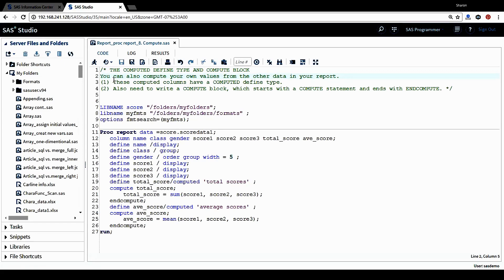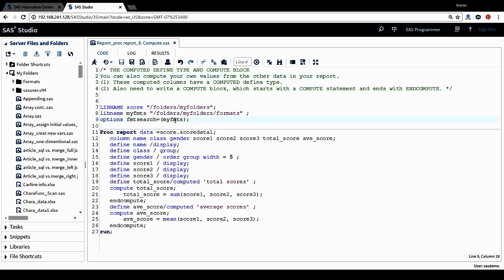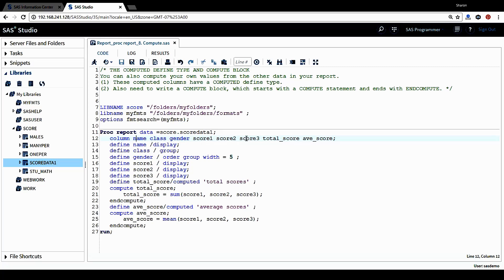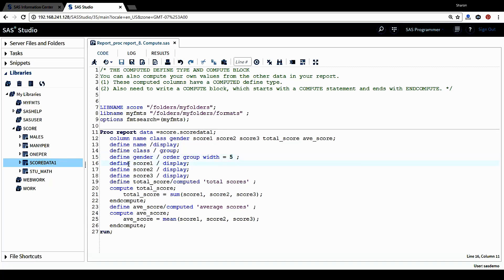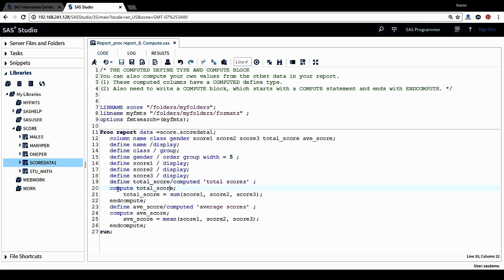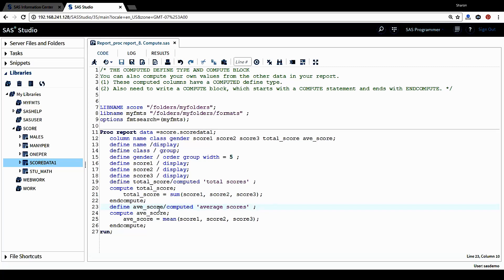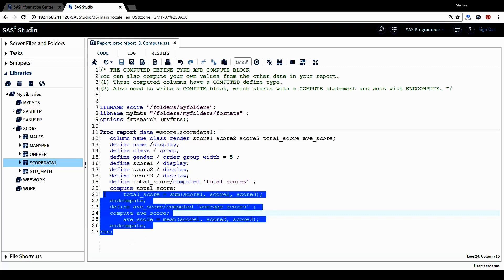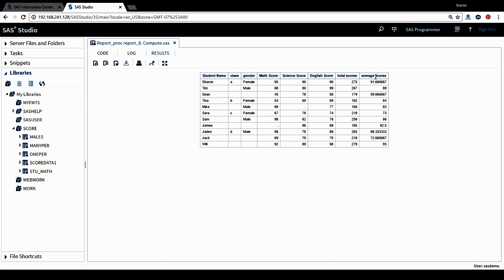SAS report and tables: Proc Report: Compute Block: Compute Values and Generate Columns